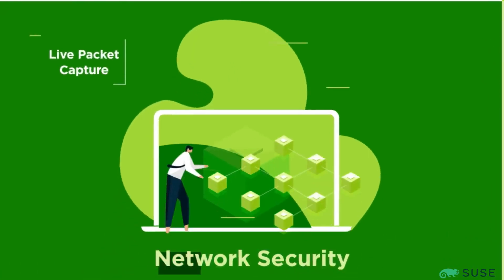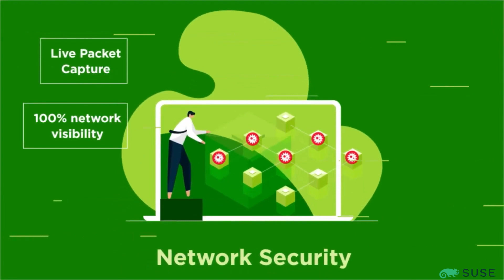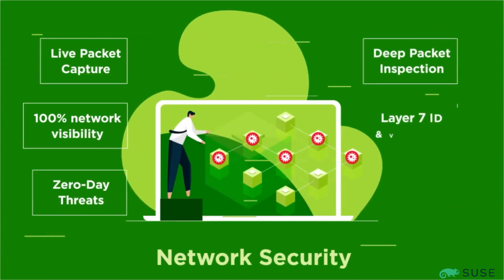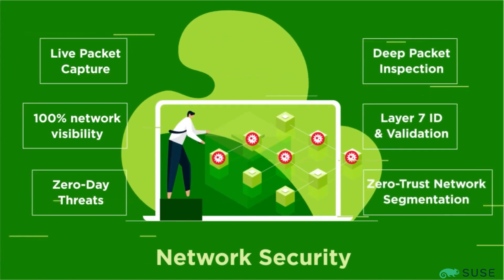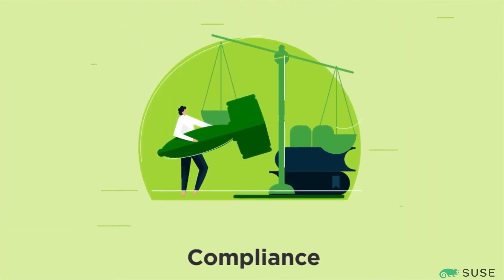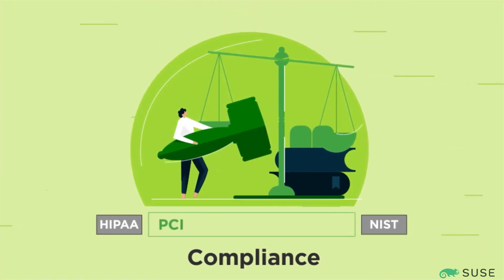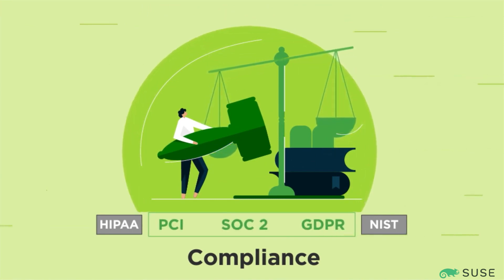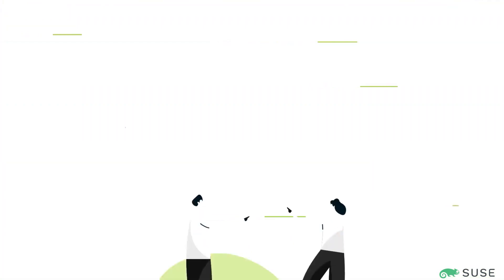Introducing: SUSE NeuVector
SUSE NeuVector is the only 100% open source, Zero Trust container security platform that allows you to:
- Continuously scan throughout the container lifecycle.
- Remove Kubernetes security roadblocks.
- Bake in security policies at the start to maximize developer agility.
- Leverage automated behavioural learning

NeuVector secures your full container life cycle, from creation to execution, and works with the main Kubernetes providers like Azure AKS,  AWS EKS, Google GKE, OpenShift and Rancher.